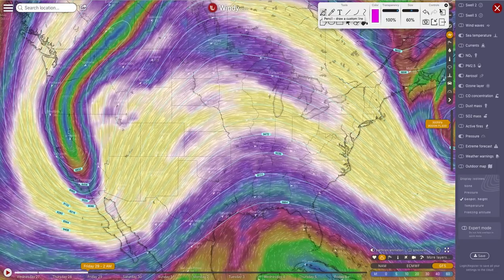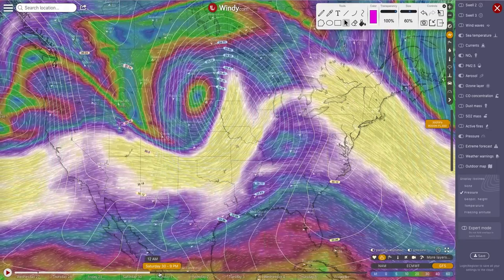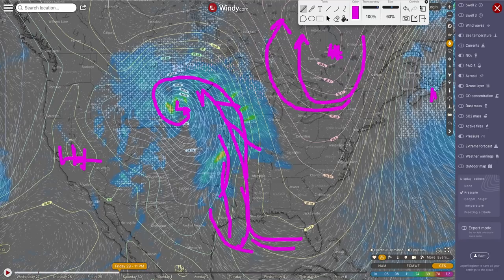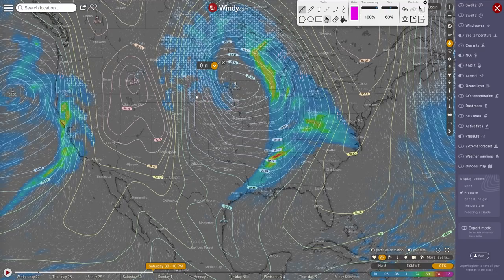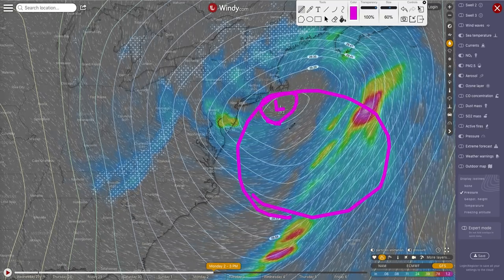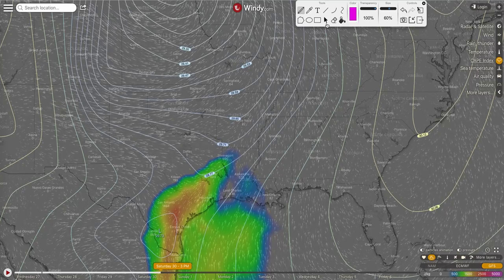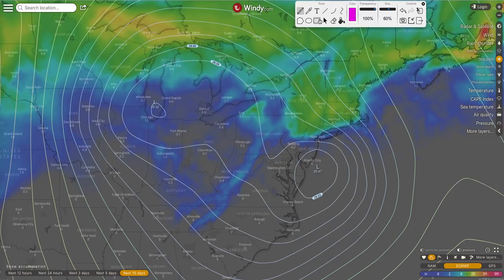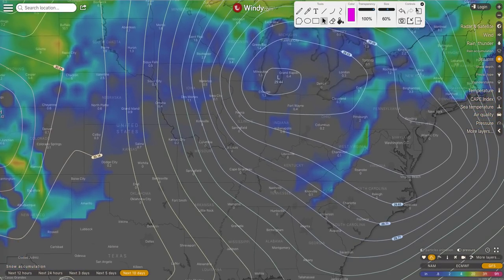MEGA Winter Storm Ezekiel [Forecast Breakdown]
Mega Winter Storm Ezekiel is coming. This powerful storm is expected to affect nearly the ENTIRE U.S., through December 3rd, bringing loads of snow for some and severe weather, rain, and wind for others. In this video, I give you a forecast breakdown with stunning visuals of this storm system as it tracks from the middle of the country to the east coast. I also talk about the conditional nor'easter and bombogenesis threat associated with this storm.